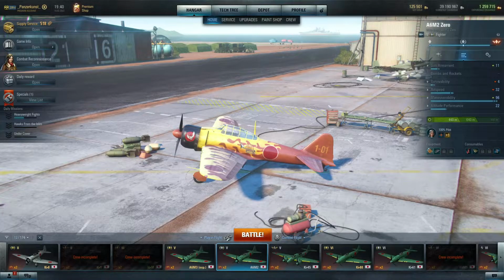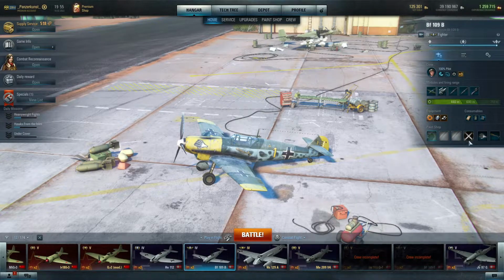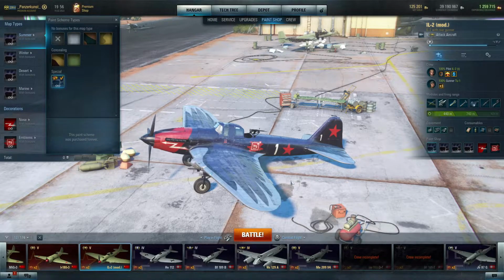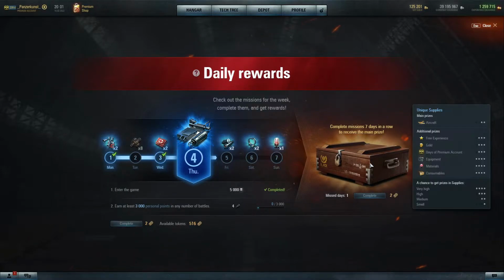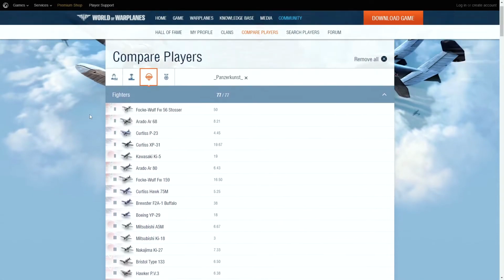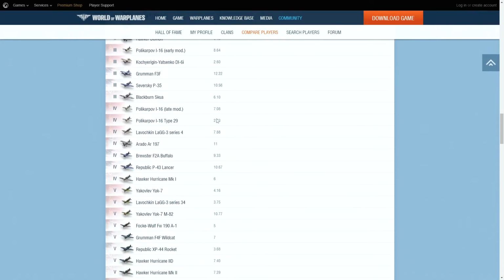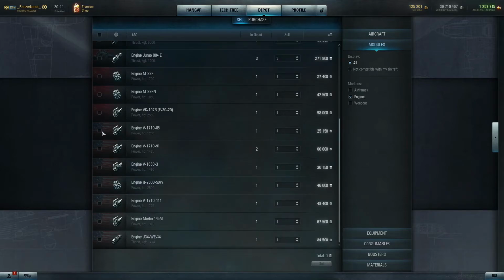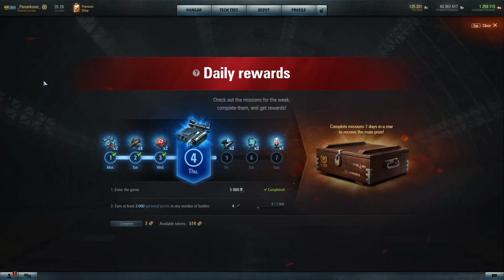WOWP: Secrets of the Hangar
A few things you may or may not know about that will change your life as you know it. Be warned.

Intro 0:00
Paint Schemes 1:33
Daily Reward 3:48
K/D Ratio 5:43
Depot 8:01
Outro 10:10